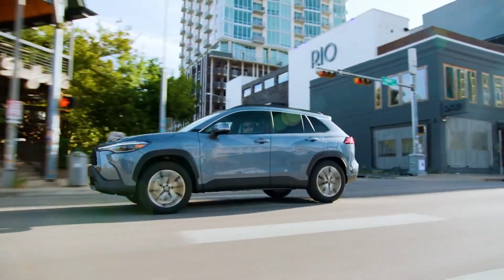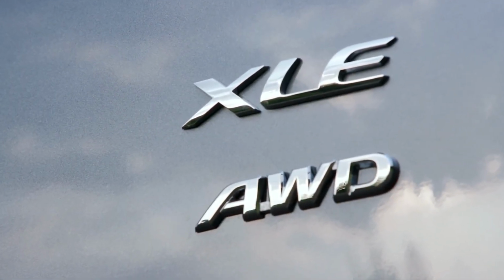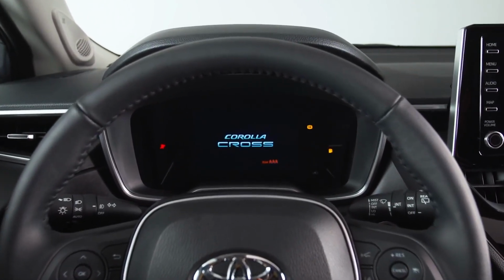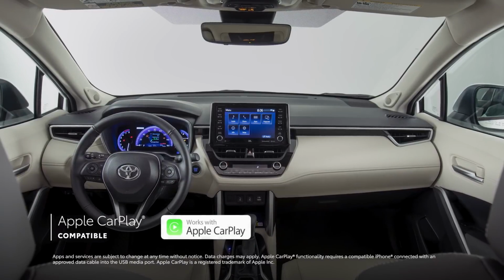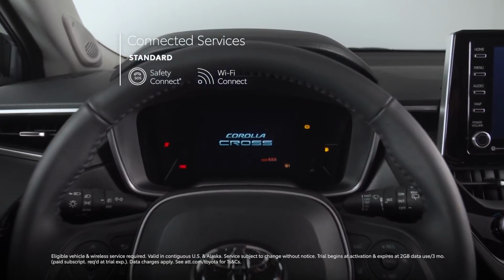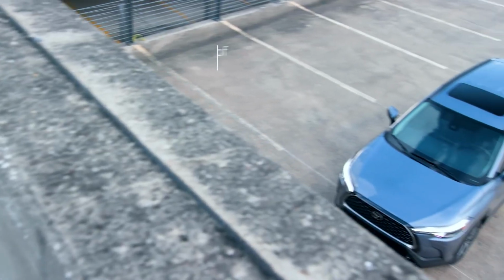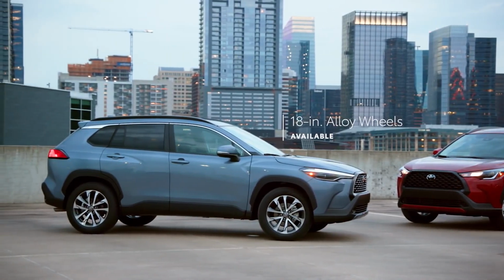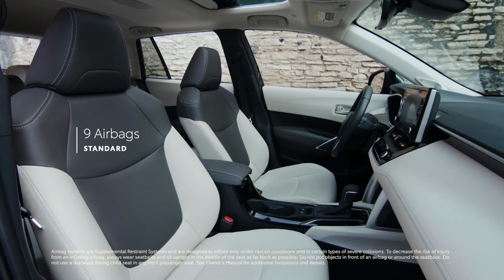2022 Corolla Cross | Compact Family Car!!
ALL-NEW 2022 Toyota Corolla Cross

The Toyota Corolla Cross is an entry-level crossover that offers a solid list of standard features at an affordable price. It sits just above the cheaper and more compact Toyota C-HR and below the larger, pricier Toyota RAV4. It's an excellent option for singles or couples who don't often use the rear seats for adult passengers. It also has plenty of standard safety features, giving you peace of mind at a lower cost.

The engine is modest though responsive, and it gets good fuel economy, making fill-ups more tolerable for owners with tight budgets. The Corolla Cross has an attractive interior that includes a standard 7-inch infotainment touchscreen and eye-catching materials despite being an entry-level vehicle.

The Toyota Corolla Cross is powered by a 169-horsepower 2.0-liter four-cylinder engine paired with a continuously variable automatic transmission. That's not much horsepower, but this is a compact crossover, not a huge SUV. The smooth and refined engine quickly gets the Corolla Cross up to speed. The Environmental Protection Agency estimates that the 2022 Toyota Corolla Cross will return 31 mpg in the city and 33 mpg on the highway with front-wheel drive. Fuel economy dips to 29/32 mpg city/highway with all-wheel drive.

Approximate MSRP might be changed based on location

Model                                Description                                MSRP
Corolla Cross L                2.0L I4 Engine 169 hp              $23,410.00*
Corolla Cross LE              2.0L I4 Engine 169 hp              $25,760.00*
Corolla Cross XLE            2.0L I4 Engine 169 hp              $27,540.00*